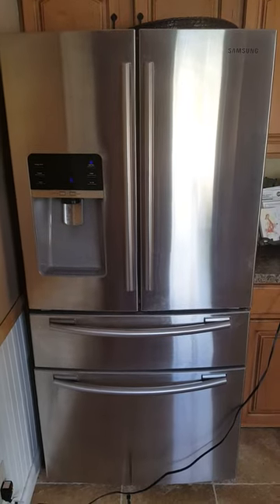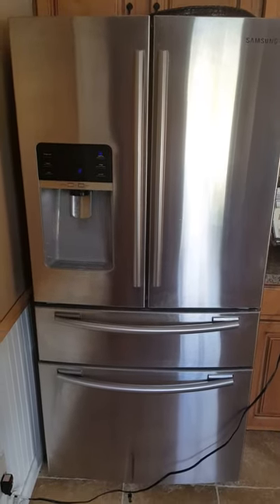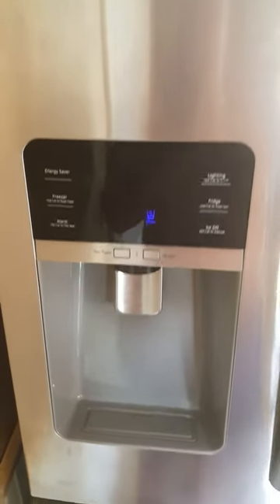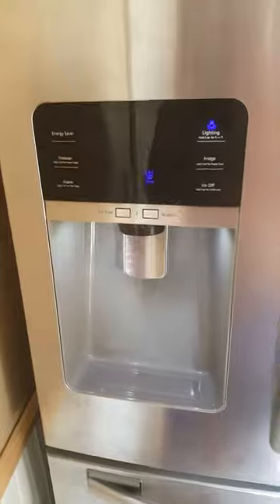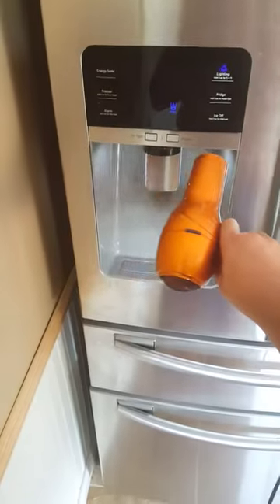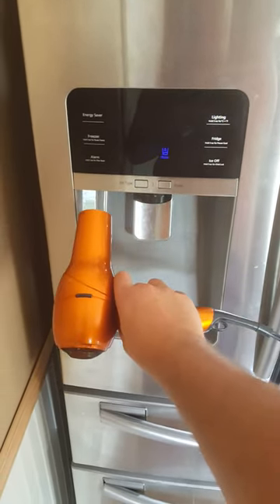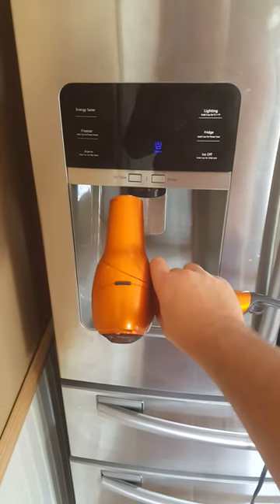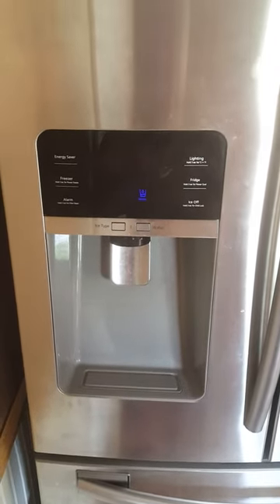Samsung 4 door refrigerator blinking chime error fix hack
Samsung 4 door blinking control panel hack
Fixed my blinking control panel with a hairdryer